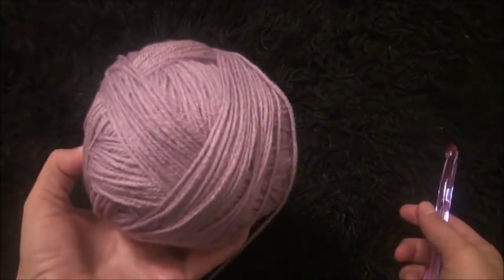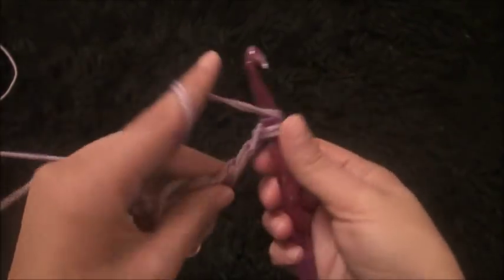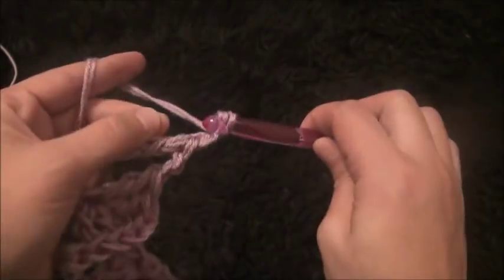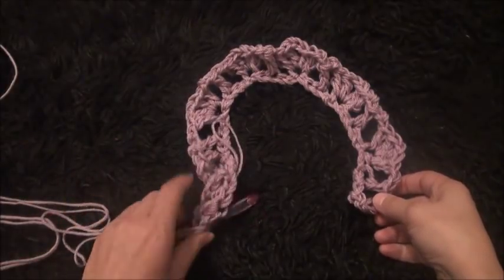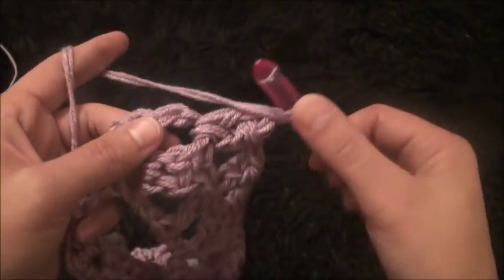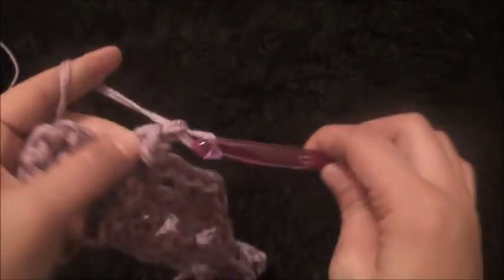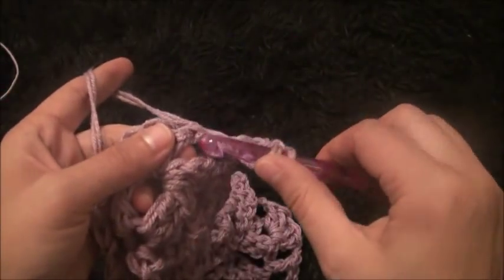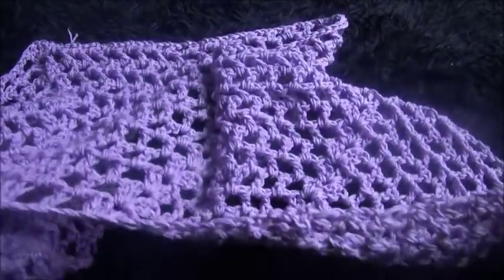How to Crochet a Shawl Pattern #820│by ThePatternFamily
Best Crochet Hooks:

Knitting Needles:

Yarn Needle:

Stitch Markers:

Fiber Glass Full Body Mannequin:

Realistic Mannequin Head: